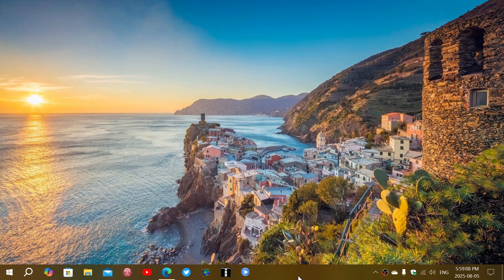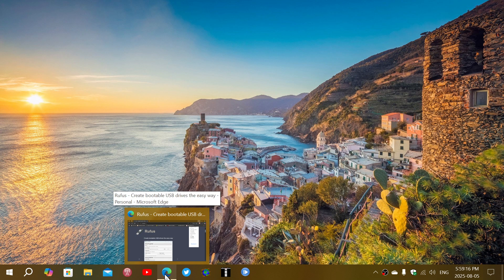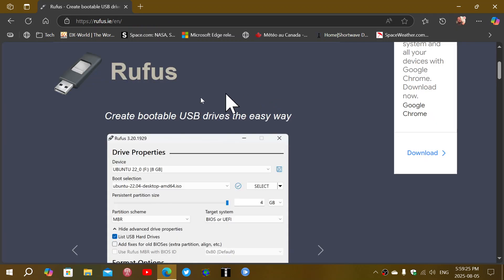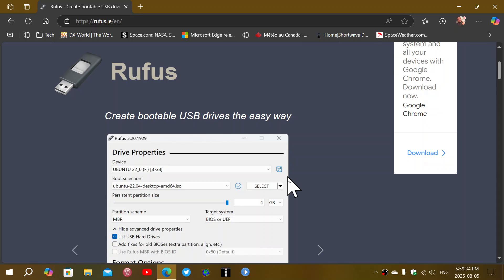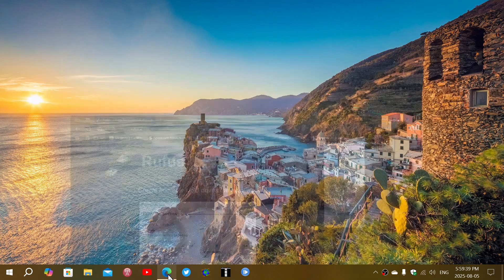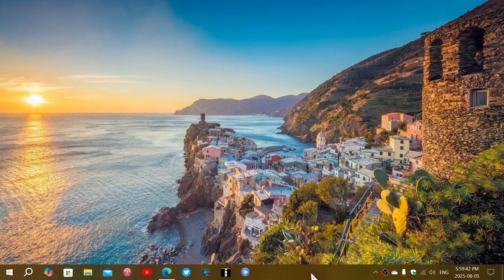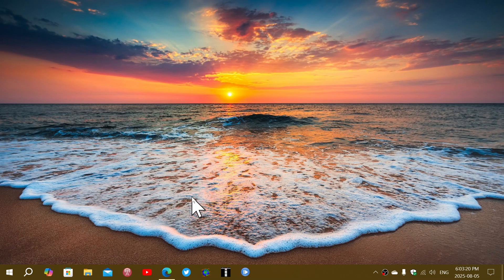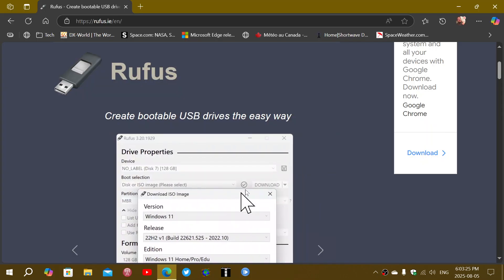Windows 11 Is it a good idea to upgrade my Windows 10 to unsupported Windows 11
One of the options for your Windows 10 unsupported PC is an upgrade to Windows 11 using Rufus tool to bypass checks